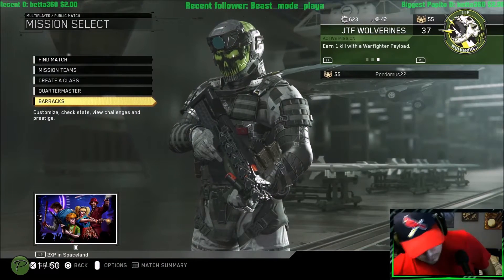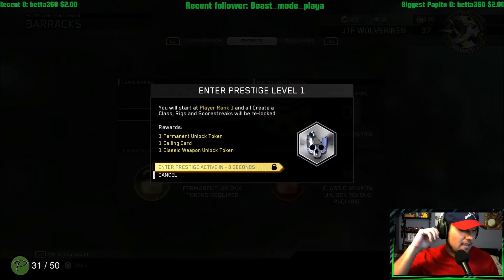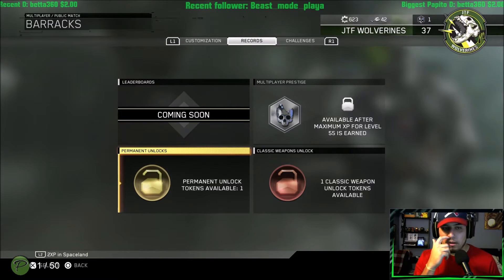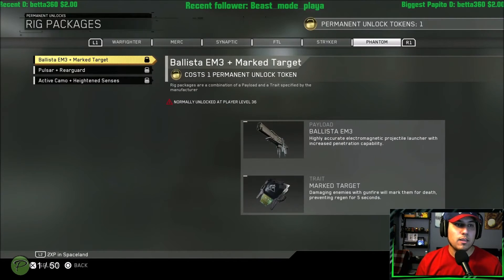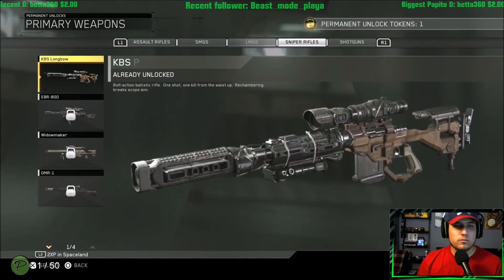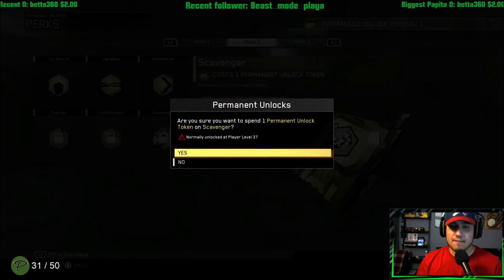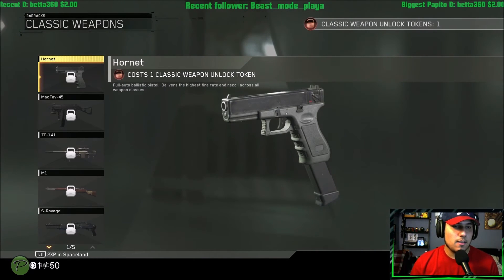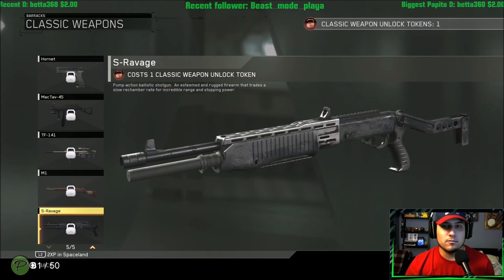WHAT HAPPENS WHEN YOU HIT PRESTIGE 1 IN INFINITE WARFARE?! FIND OUT!